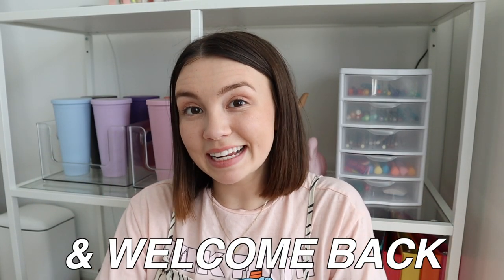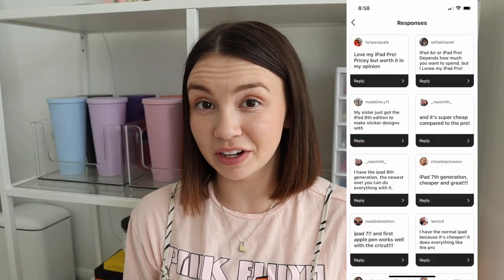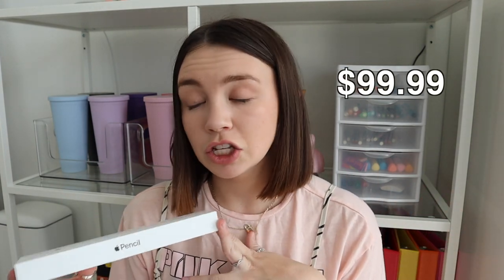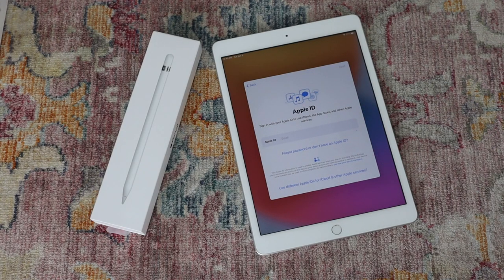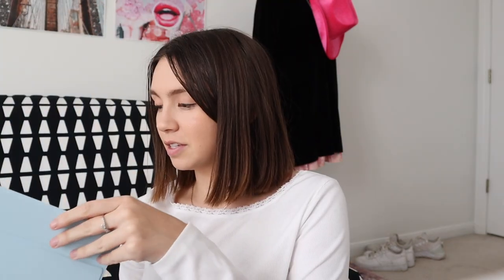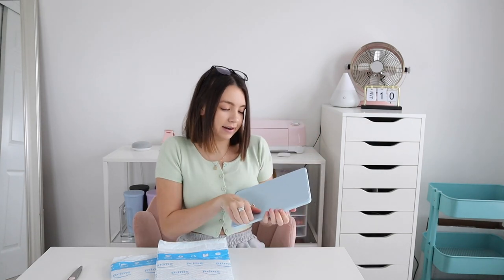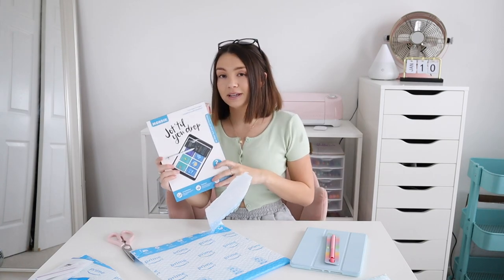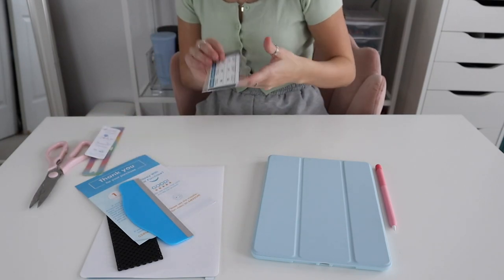UNBOXING iPad 8th GEN + APPLE PEN (+ aesthetic accessories) *affordable for students!*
NEW IPAD UNBOXING (8TH GEN) & APPLE PEN (1st GEN) anddd aesthetic accessories (my paper screensaver, ipad case, & apple pen cover! I am so excited to use this iPad to up the quality of my videos, make graphics, and it will help me in starting a business! I chose this particular iPad because it is the most affordable option for students and I can't wait to share more with y'all on how I use it for school and business!

Apple Pen

Apple Pen Cover

iPad Case

iPad paper cover:

Where do you go to school? I am a transfer student at Mizzou!